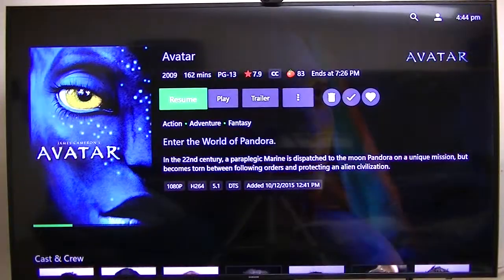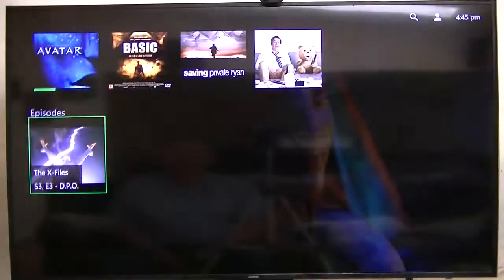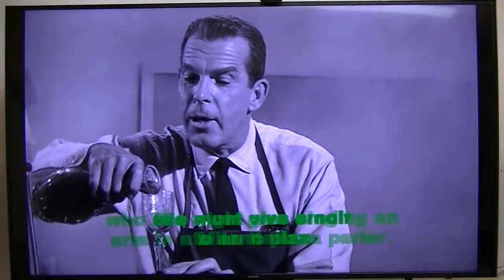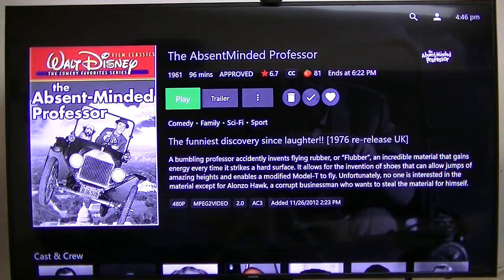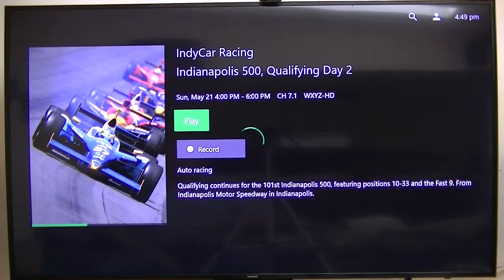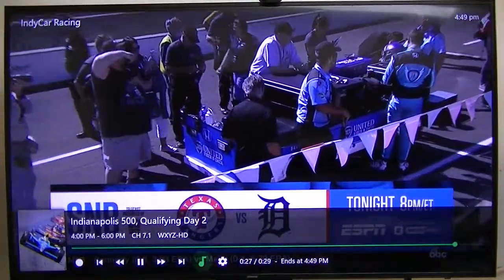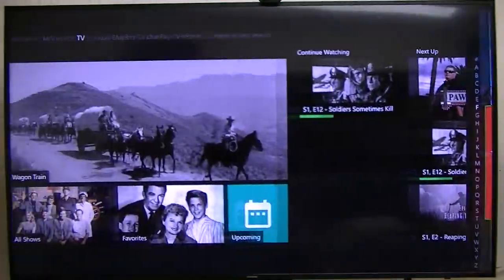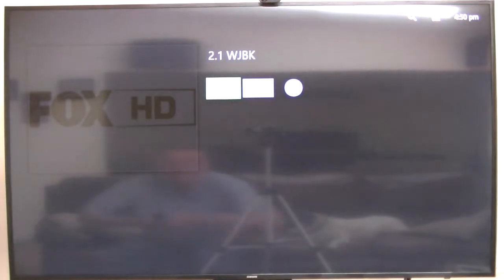Updated Review of Emby Theater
Emby Theater running on Vorke V2 microPC with server running on same box.
VORKE V2 Ultra Compact PC Intel Skylake I5-6200U Ubuntu16.04 8G DDR3L 256GB Samsung SSD 802.11AC WIFI Gigabit LAN HDMI USB 3.1 Type C